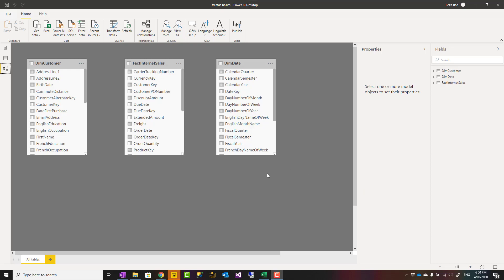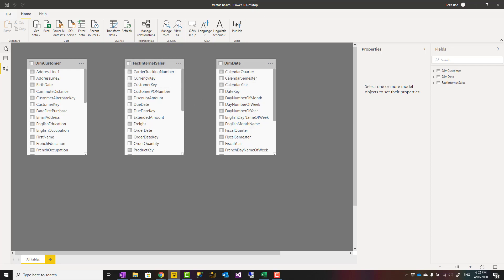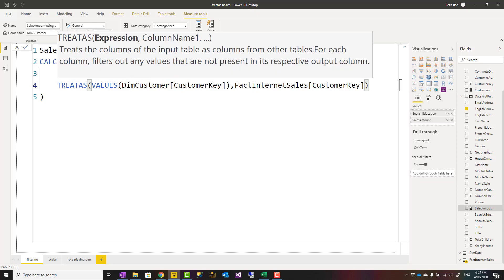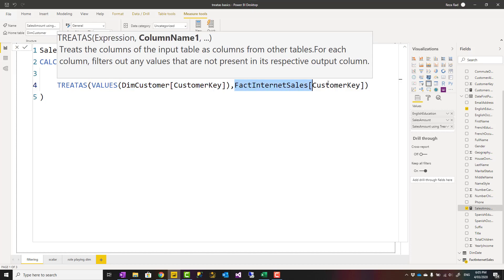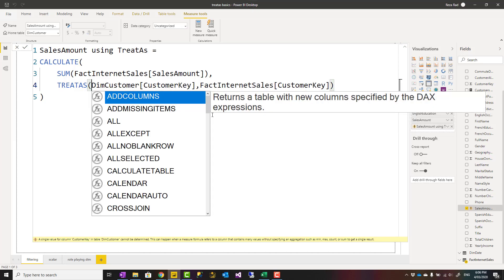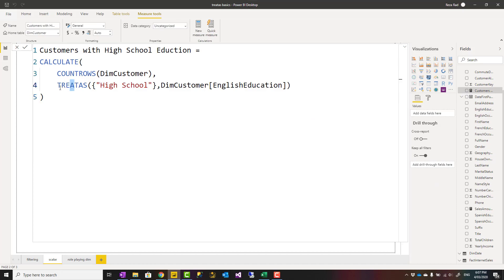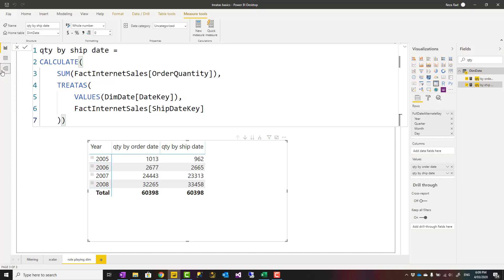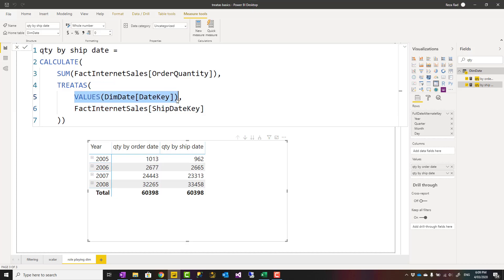Building a Virtual Relationship in Power BI Basics of TREATAS DAX Function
TreatAs is an interesting function with multiple use cases in Power BI. I thought it is good to explain it in a set of videos, the first one here is about what the TreatAs function is and how it can help to build filters and a virtual relationship between two tables. Let's see how you can use this function.
Download the Power BI file and get the links to study more here in my blog article: